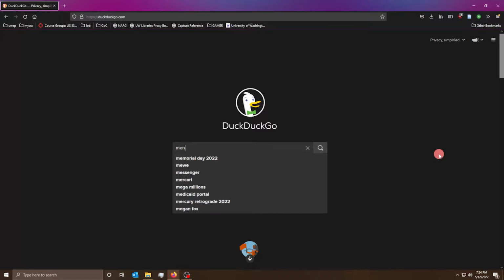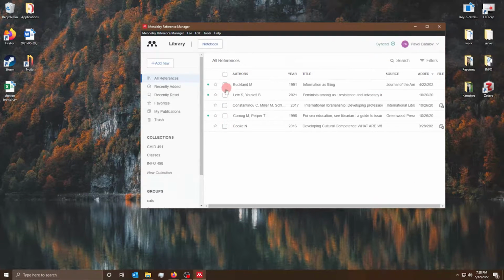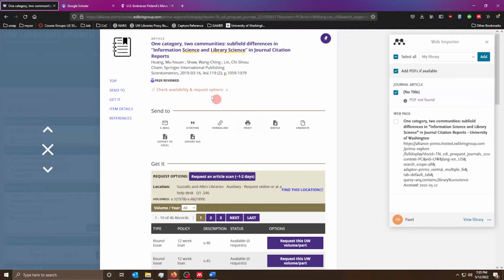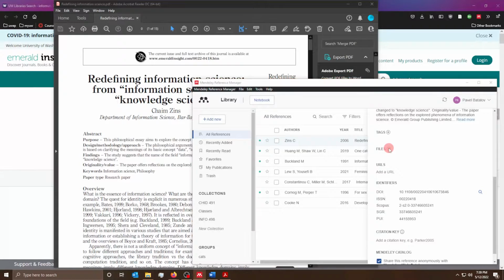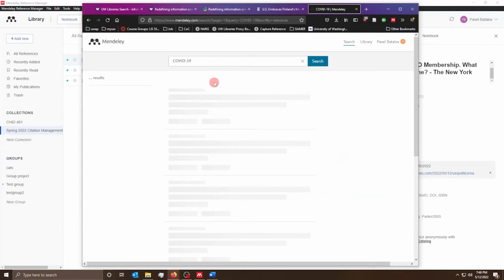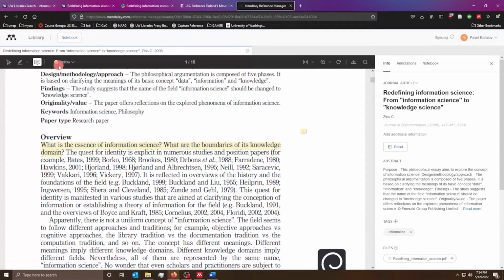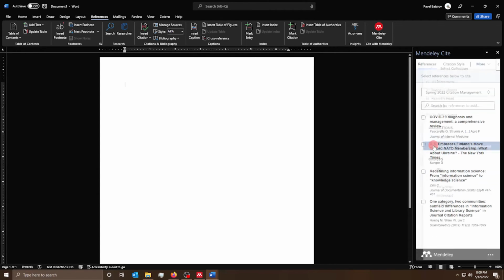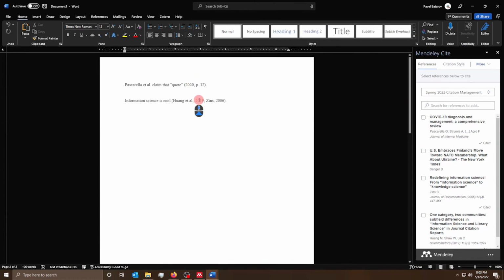Mendeley: Getting Started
A guide to getting started using Mendeley

TIMESTAMPS
00:00 Install
06:38 Store
13:08 Organize
16:41 Annotate
21:20 Share
22:19 Cite